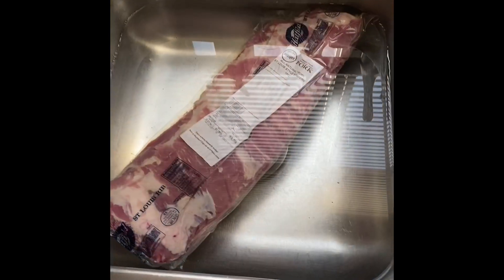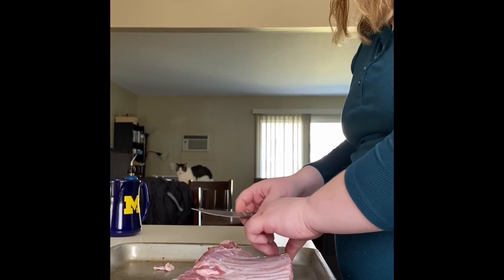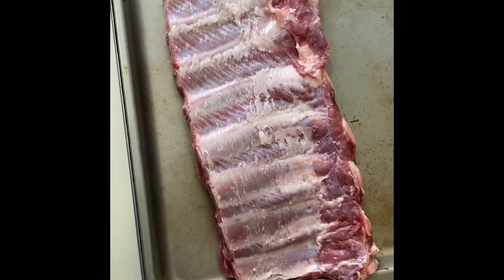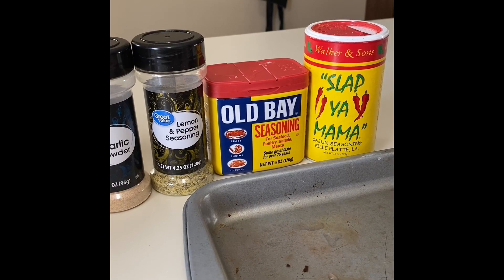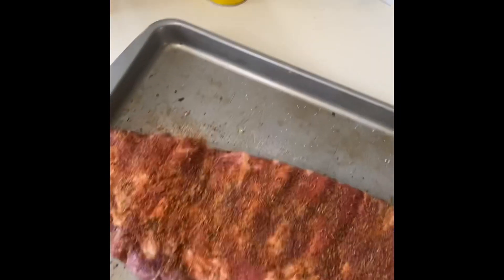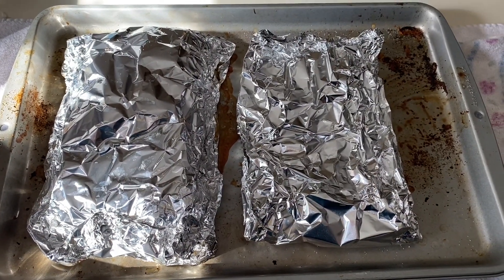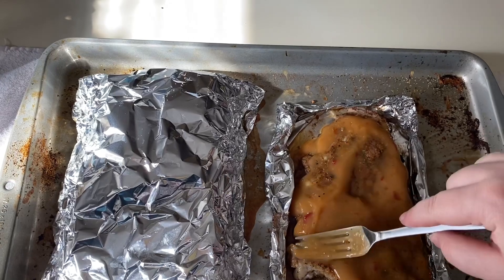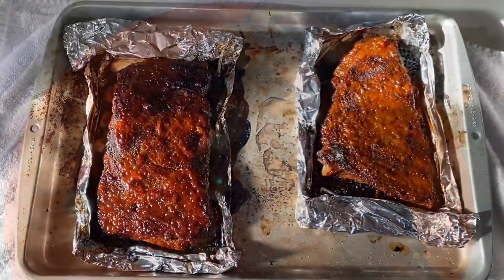First Video!! How to prepare ribs with 2 different sauces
Watch as I thaw, clean, season, and bake a rack of ribs in the oven! Preparing with 2 different sauces 😊